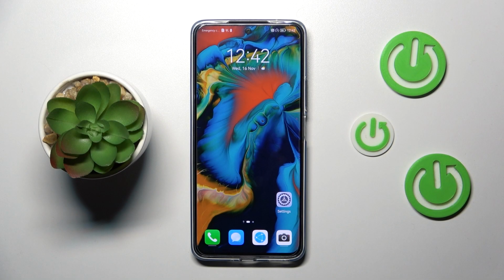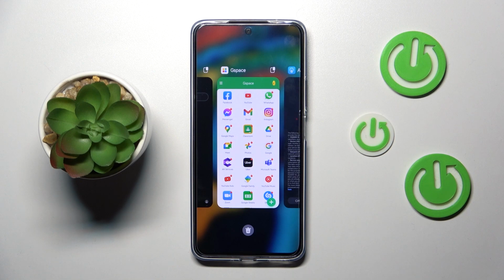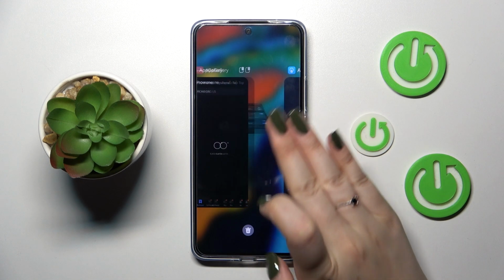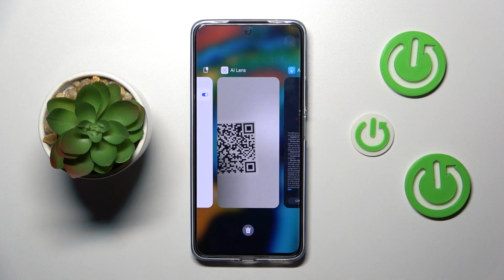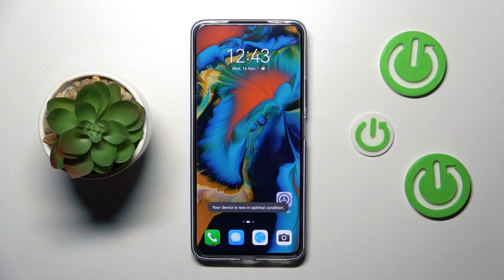How to Close All Running Apps on the HUAWEI Nova 10 SE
Learn more about the HUAWEI Nova 10 SE:
In this insanely basic and simple video guide, we are going to demonstrate how you can turn off all active applications on your HUAWEI Nova 10 SE smartphone. Thus, we humbly encourage you to view this video and learn how to terminate apps that are running in the background on your HUAWEI Nova 10 SE mobile device.

How to disable all active apps on the HUAWEI Nova 10 SE? How to turn off running apps on the HUAWEI Nova 10 SE? How to close recent apps on the HUAWEI Nova 10 SE?